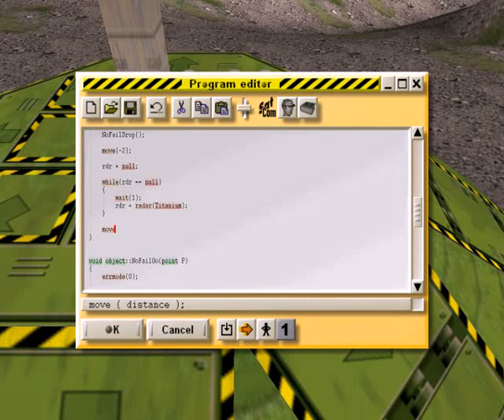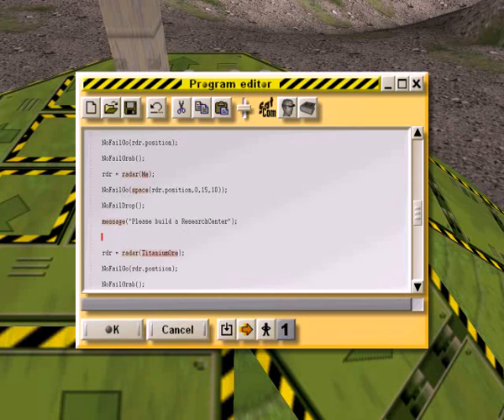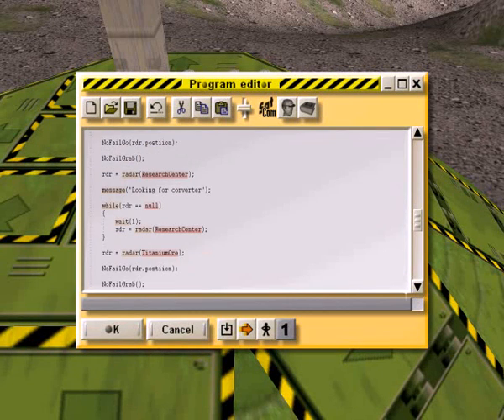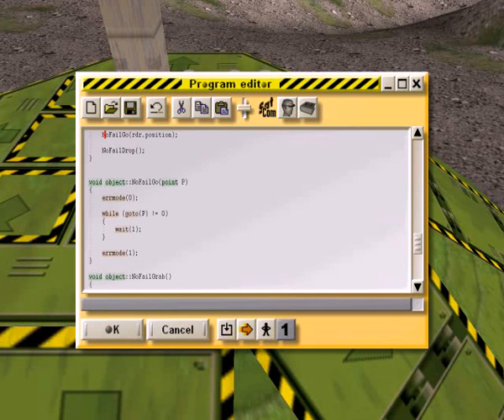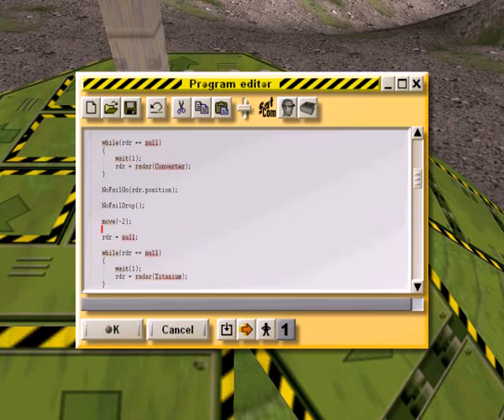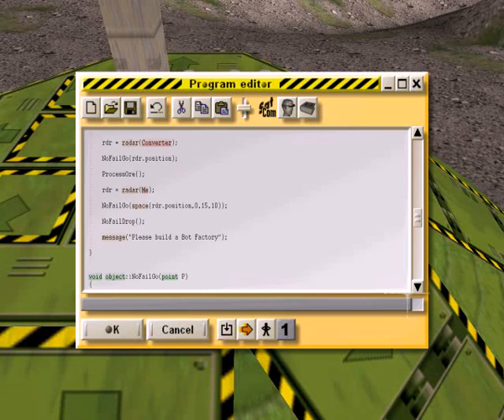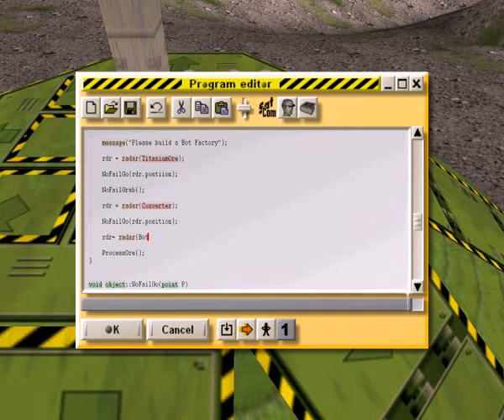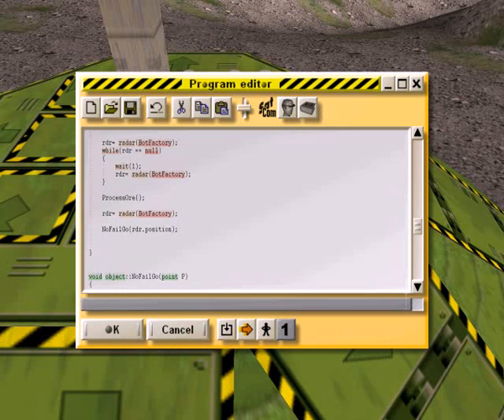Colobot - Mission 7-4 game playthrough (part 3 of 5)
Video 28 (part 3) in a playthrough series of the game Colobot from Epsitec.
We've located the black box and just need to bring it on board. It is being guarded by ants and our orders prevent us from killing the ants this time. We need to develop a technology to disable the ants temporarily without harming them.
This video is quite a bit longer than normal because we create a mission-specific program to try and automate the tasks needed. You may want to skip segments 2 and 3 if you're not interested in the programming part.
Yes, I know the program could be more elegant and efficient, but I just wanted to hash something out quickly.